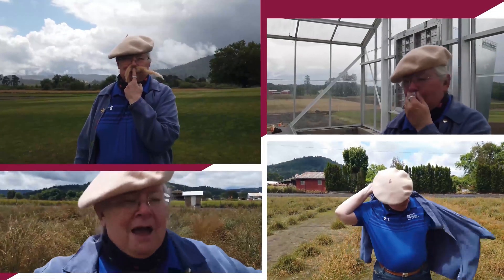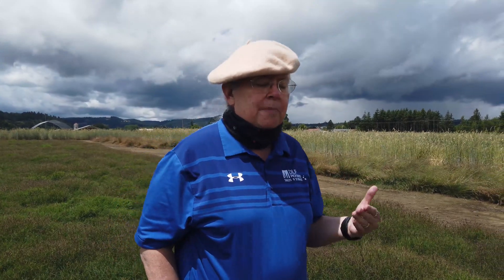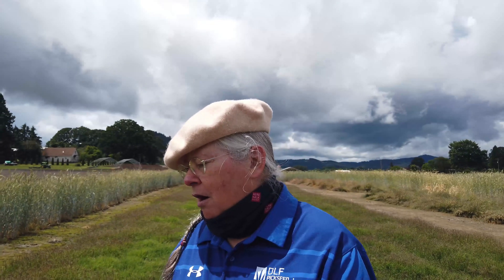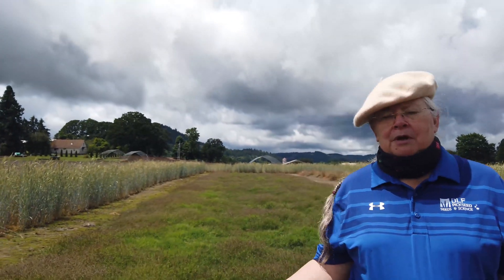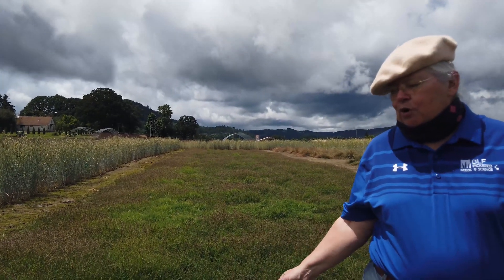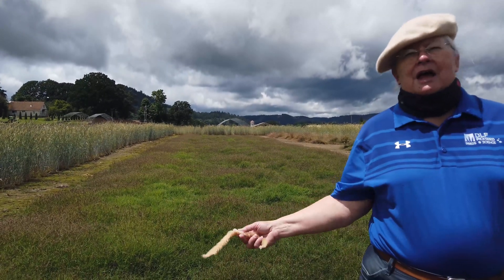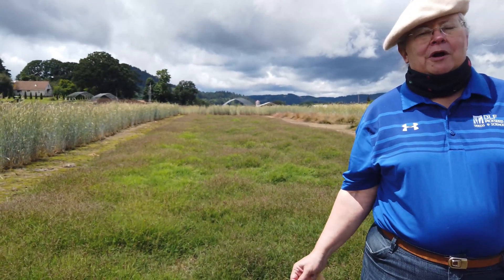Return of the Mythbusters --MYTH-- Blue-muda, Fes-muda, New-discovery!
Our very own Mythbuster Dr. Leah Brilman tackles the myth of whether bermudagrass blends such as Blue-muda and Fes-muda are truly new exciting discoveries.